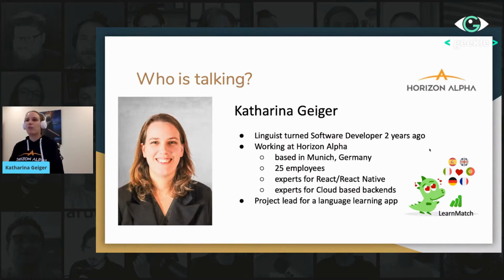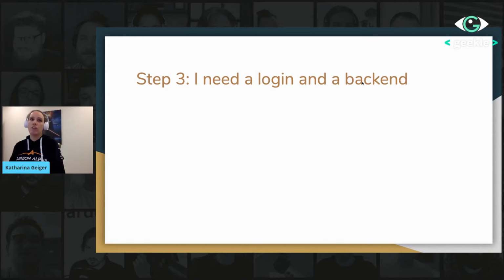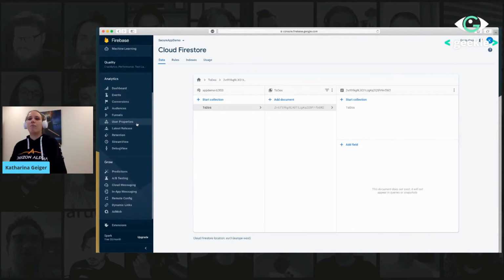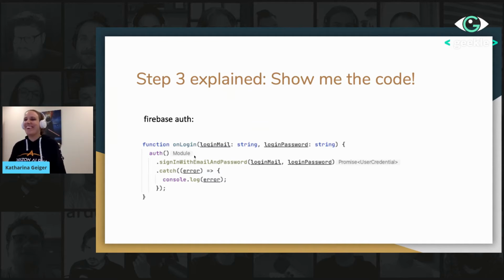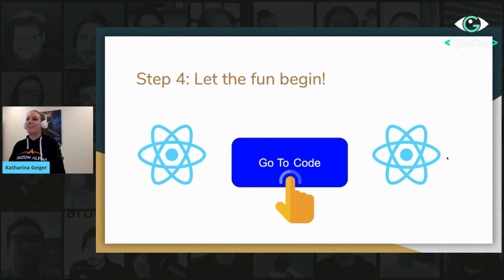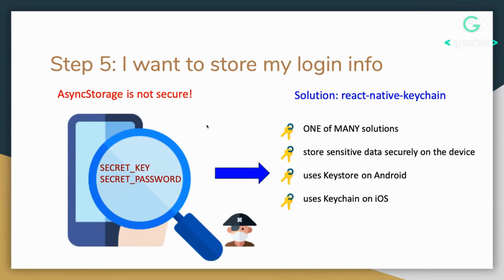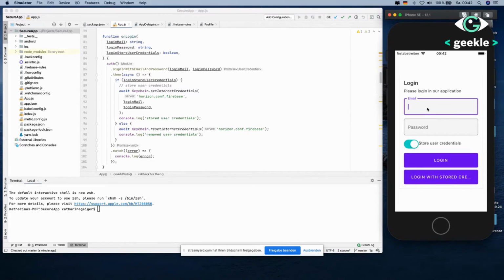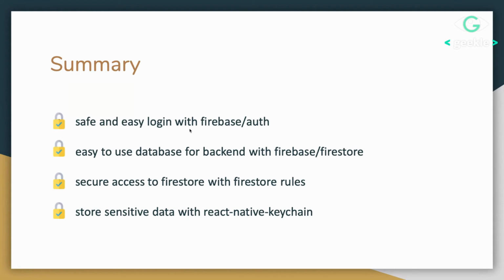Create a secure app in under one hour with React Native and Firebase